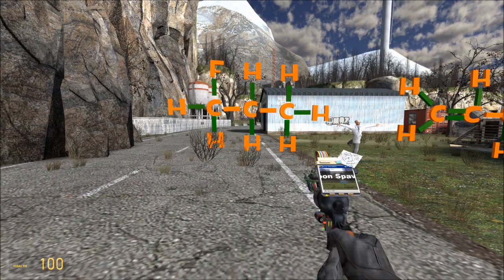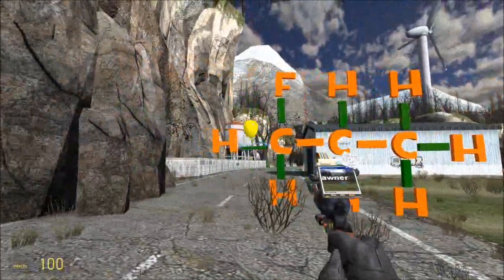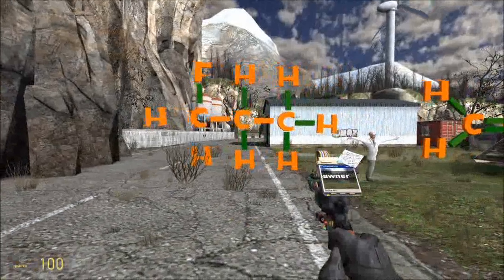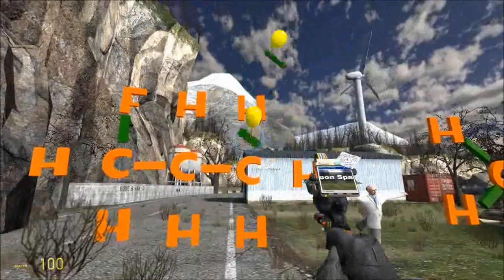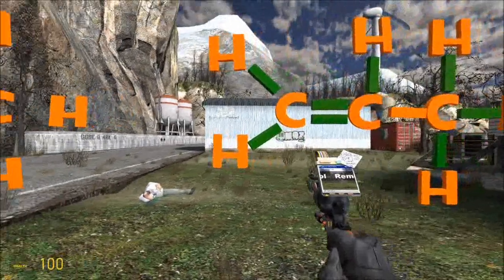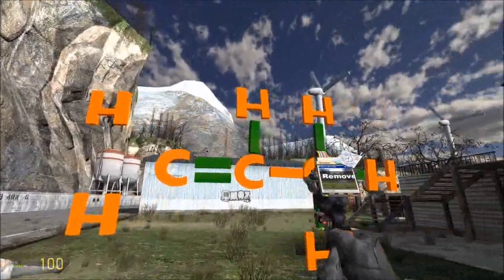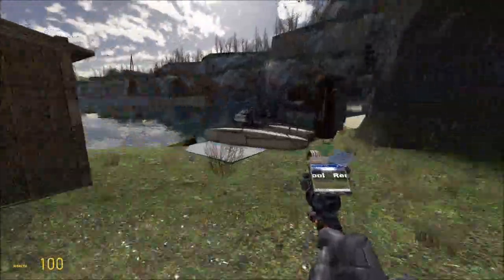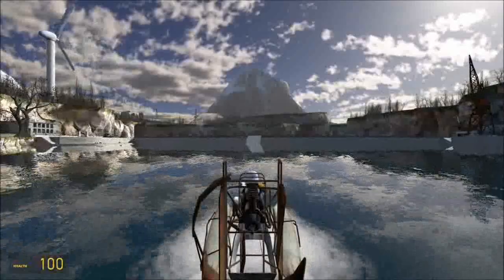R1.2.1 Define the term Average Bond Enthalpy [SL IB Chemistry]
Ok! The energy required to break a bond, measured over a range of bonds.  Must be as a gas or your calculated answers will be not so good.  Err, enthalpy is energy.  (You can also define this in terms of energy released when making a bond).
Dr Atkinson's body was recovered from another dimension and a chiropractor fixed his back with one crack